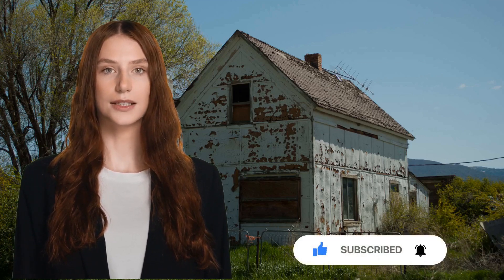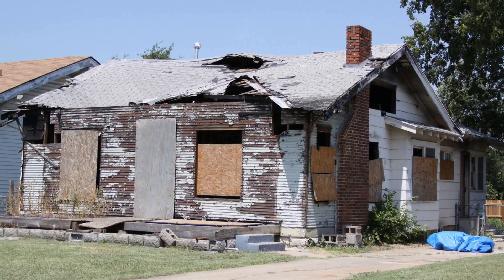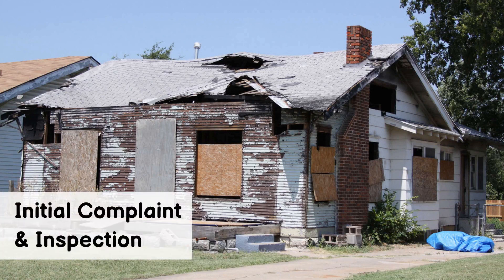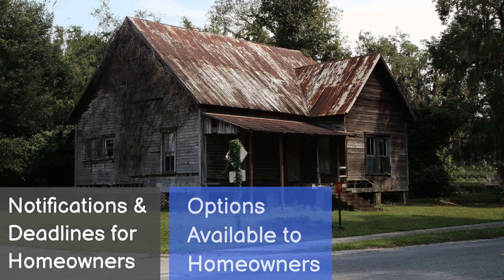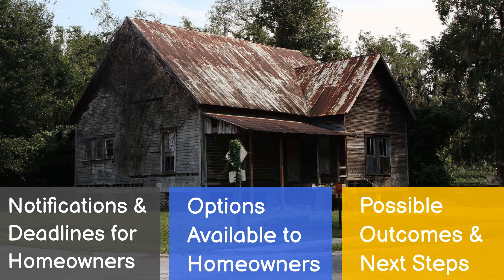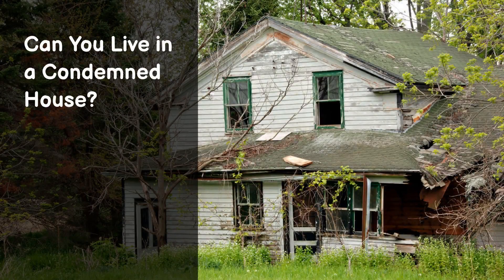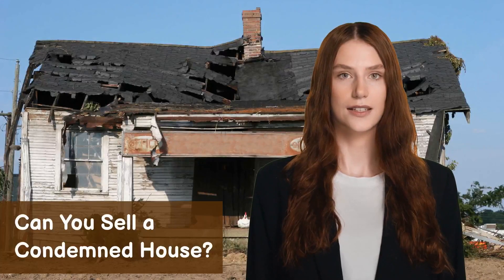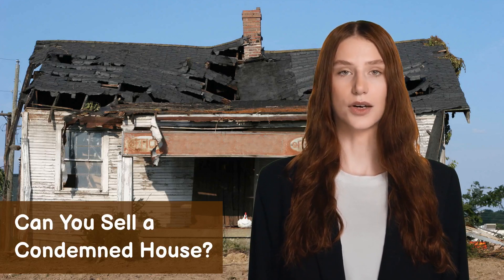Condemned House Resurrection Exposed! - Final Reveal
Welcome to the extraordinary world of condemned house transformations! In this captivating video, witness the astonishing finale of a once-decaying house turning into a masterpiece. 🏡✨ Brace yourself for the unexpected twists and jaw-dropping reveals!